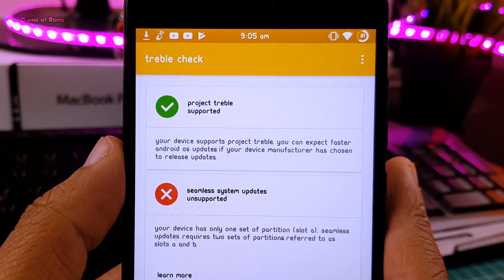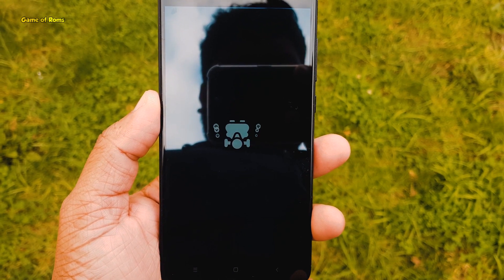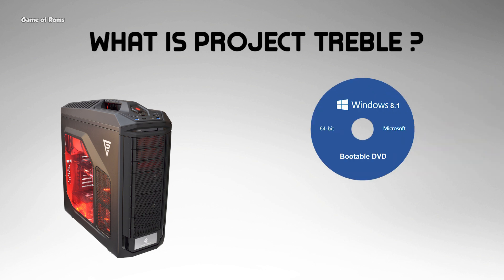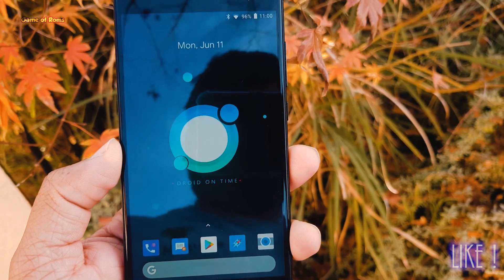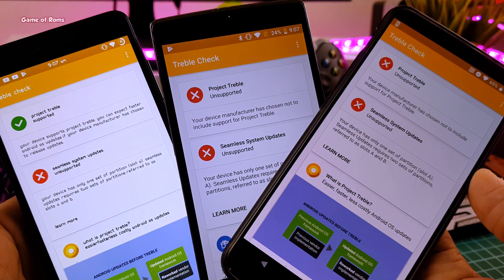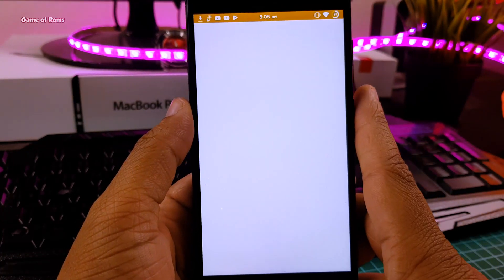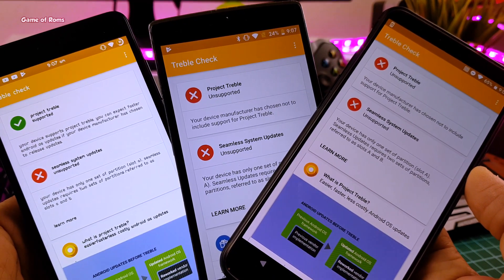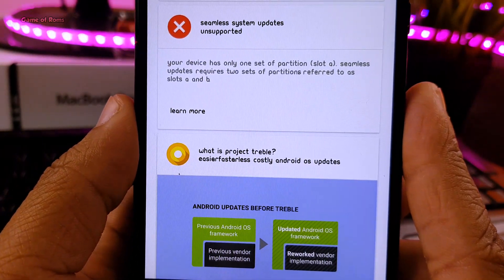How To Check If Your Phone Supports Project Treble Explained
Understanding Project Treble and future Android updates What is project treble Android, Project treble explained in details Also how to check if your phone is supported by project treble Check If Your Phone Supports Project Treble

Project Treble doesn’t necessarily mean that all handsets will see updates instantaneously, as Google is not handling them directly. OEMs are still free to tweak and skin the OS, as well as embed their own software into the Android OS release. So there’s still going to be some time taken for OEMs to build and test their own particular take on Android. However, by taking silicon vendors out of the equation, these updates should still be faster and software should be much easier to apply across numerous devices.

Best Tool For Rom Installers

Buy Oneplus5t Cheapest Amazon Deals

►India Links

►International Links